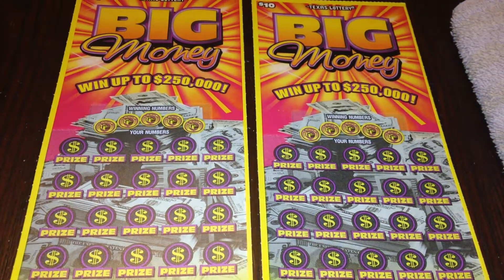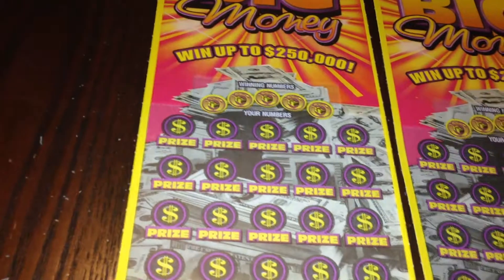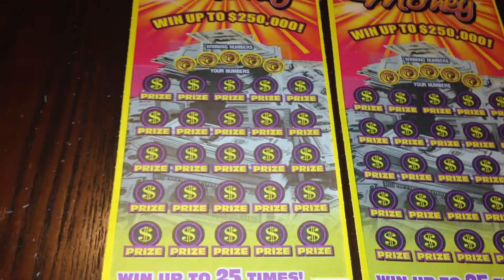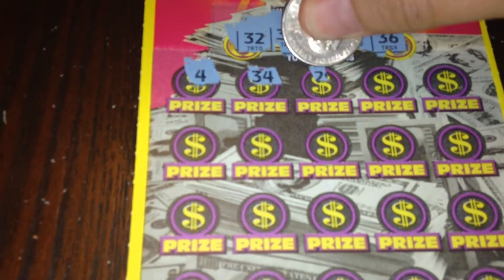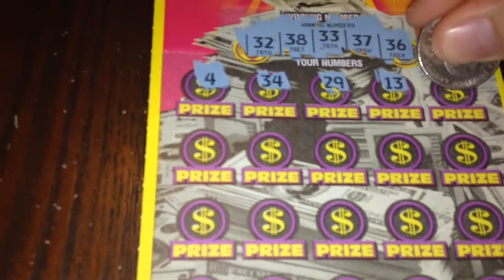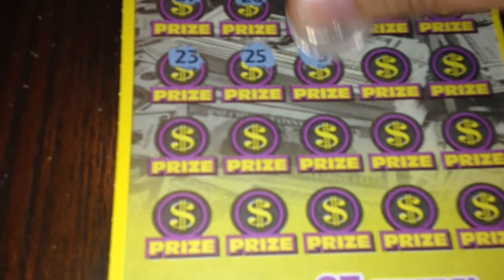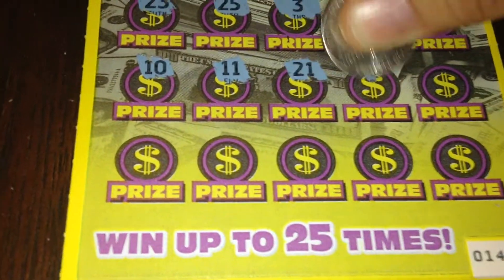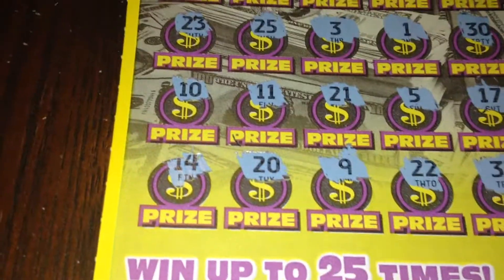WIN! $10 Big Money Texas Lottery Scratch Off Tickets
Scratching off two $10 Big Money Tickets Scratching Texas Lottery Scratch Off Tickets. Will I find a big win?
Fan Mail:
Candy